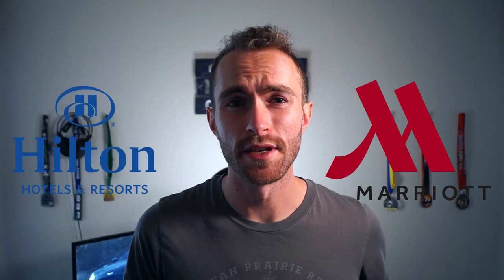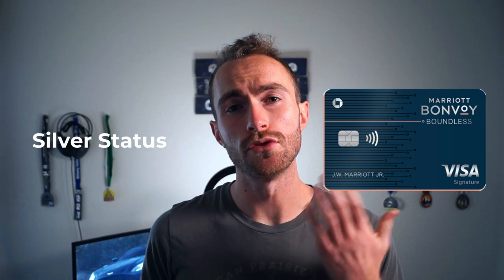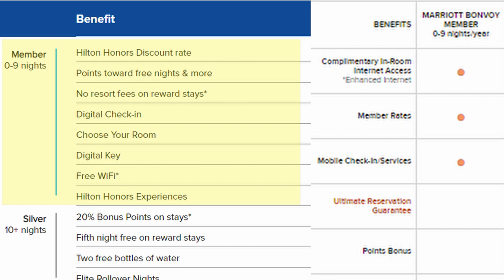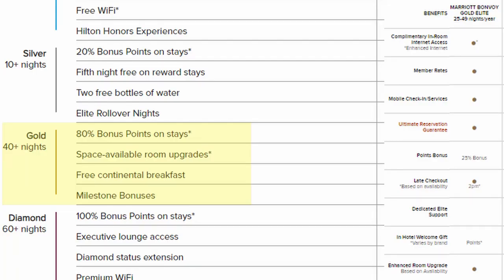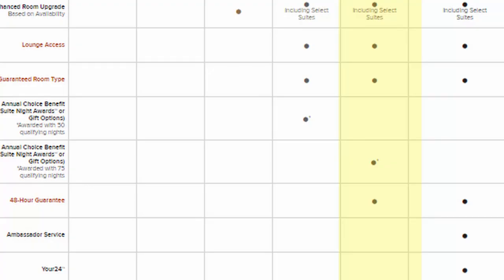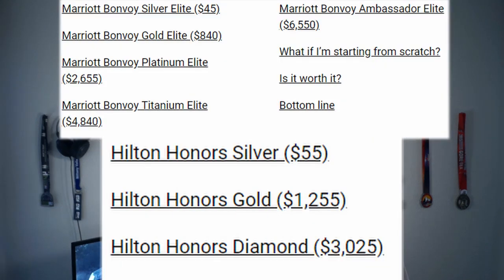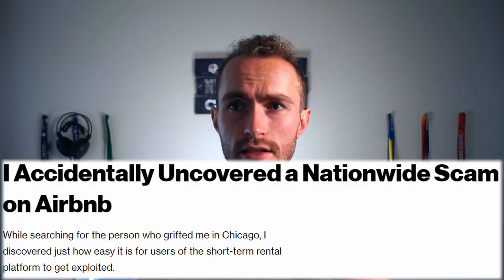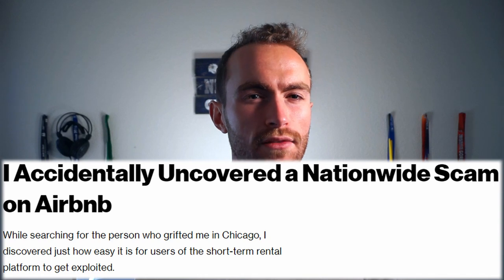Hilton or Marriott // Which one is the better hotel chain to earn rewards?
Hilton or Marriott. The age old question really. Would you rather stay at Hilton or Marriott? Both have great rewards programs, but only one can win this showdown. Which one has the best hotel rewards?

My Camera Equipment
Close up +2
Microphone stand
Ring light
Light stand
Books that Motivated Me
Let my People go Surfing
HillBilly Elegy
Disappearing Spoon
Tools of the Titans
The Perfect Mile
Cards in my wallet
My wallet
Chase Sapphire Reserve
American Express Platinum
Chase Freedom Unlimited
American Express Blue Cash Preferred
Apple Card
Hyatt
Marriott and Hilton have always been competing with one another to be the largest hotel chain. Marriott currently takes the cake with over 7,000 properties. You can base the purchase of Starwood back in 2016 that really cemented their status as the world’s largest hotel operator.

As you would expect, both hotel chains offer great benefits in their rewards programs.

There are a number of cards that provide instant status with both Hilton and Marriot. One card gives you gold status at both Hilton and Marriott and that would be the AMEX platinum card. It does have a $550 annual fee.

The Marriott Bonvoy Boundless gives you automatic Silver Status and the chance to earn gold through $35,000 on purchases in a year. It comes with a $95 annual fee.

The Marriott Bonvoy Brilliant gives you automatic Gold status with the card. A $450 annual fee.

The Hilton Honors card gives you automatic Silver status with a $0 annual fee.

The Hilton Honors Surpass card gives you automatic Gold status with a $95 annual fee.

The Hilton Honors Aspire card gives you automatic Diamond status with a $450 annual fee.

Okay now onto the actual benefits of each program compared directly to one another. Both programs offer you a member level which is just when you sign up.

At the member level both programs offer free Wi-Fi, member rates and mobile check-in/key or in Hilton’s case, Digital check in. It’s the same thing as mobile check in. Hilton offers you the ability to choose your room and get no resort fees on reward stays. You also get Hilton Experiences and here are some examples of them. It looks like fun little things to spend your points on.

To move into the next category, you need to stay at each place at least 10 nights. Marriott likes to add the word elite on their tiers, but we are just going to ignore that. At the Silver level on both reward programs you get a points bonus, 10% with Marriott and 20% with Hilton. Marriot you get late check out. With Hilton you get your fifth night free on reward stays, that’s book five nights and one is free. Two free bottles of water with Hilton and Elite rollover nights.

Moving onto Gold status for both. You need to stay 25 nights with Marriott and 40 nights with Hilton to get these. Marriot gives you a 25% bonus on points while Hilton gives you an 80% bonus on points. Both give you room upgrades if available. Marriott might give you a hotel welcome gift, which was water when I stayed with them once. Hilton gives you free continental breakfast.

Next onto Diamond Status with Hilton and Platinum status with Marriott. You need to stay 50 nights at Marriot and 60 nights at Hilton to get this status. Hilton has a 100% bonus points and Marriot has a 50% bonus. Both give you lounge access and a room guarantee, which is actually super nice. Hilton gives you a diamond status extension you can use once if you want to.

Marriott has two more tiers though. Titanium elite at 75 nights, gives you a 75% point bonus. A two day room guarantee and another annual choice benefit.